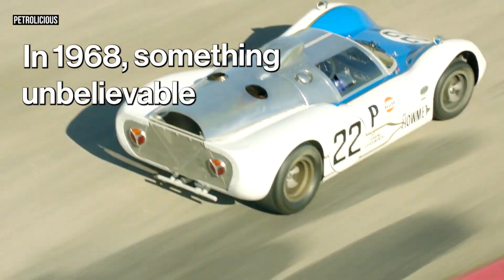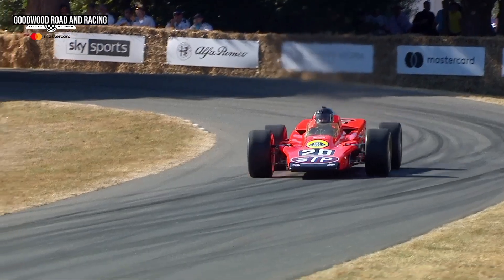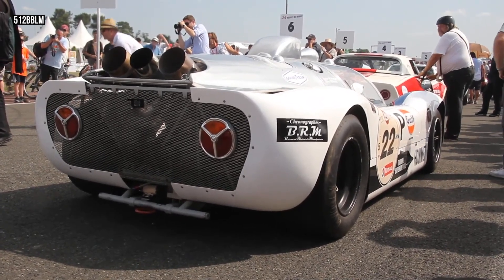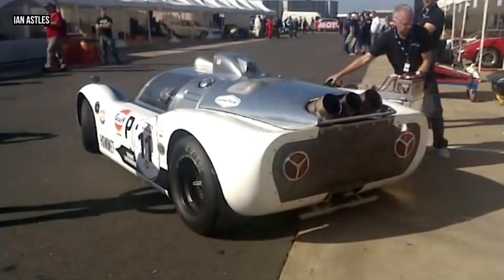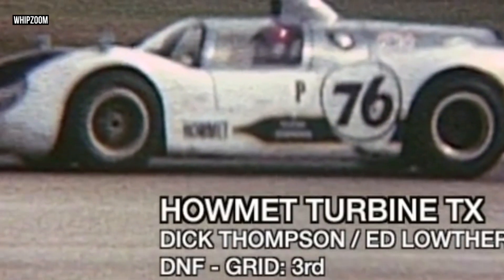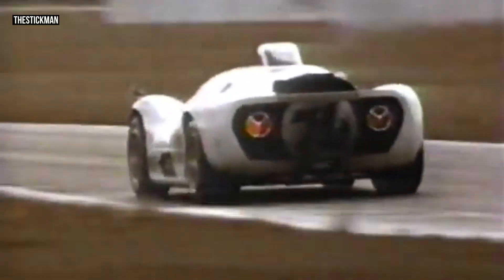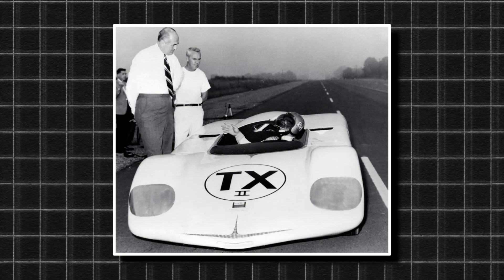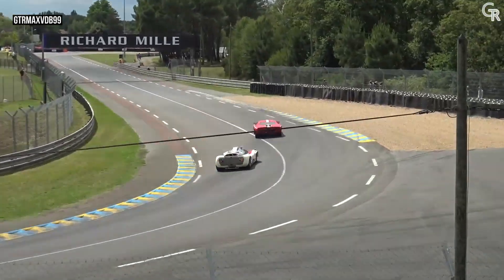The Racecar Powered by a Helicopter Turbine - The Howmet TX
In this video, we explore the mind-blowing world of the Howmet TX, a true engineering marvel that defies convention. This unique racecar isn’t powered by a traditional engine, it runs on a helicopter turbine, giving it an insane sound and performance. The Howmet TX is not just a car; it's a fascinating piece of automotive history, built for speed, innovation, and pure excitement.